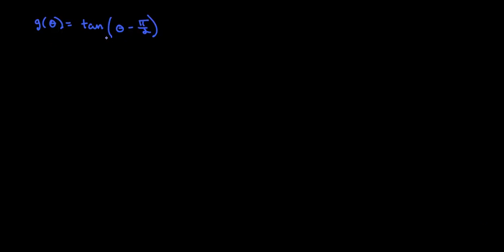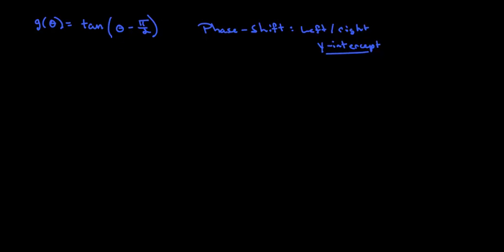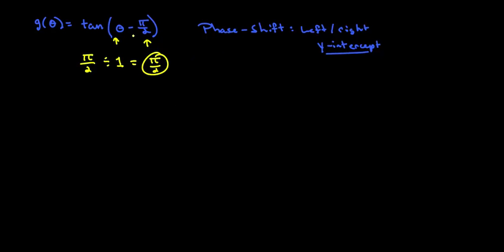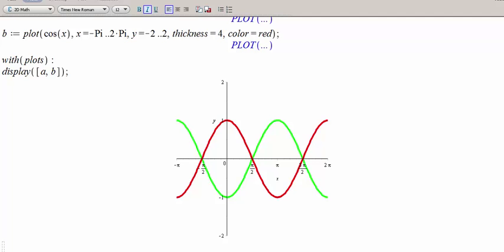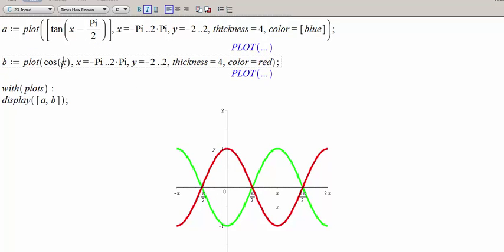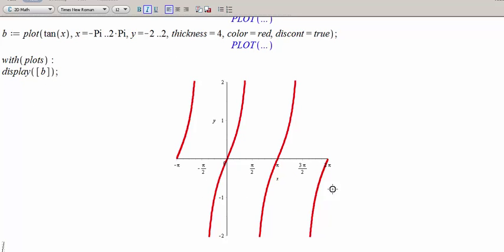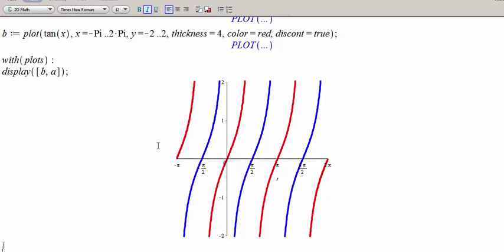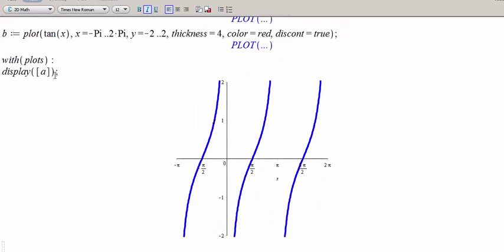Finding Phase Shift with Maple II 20121002